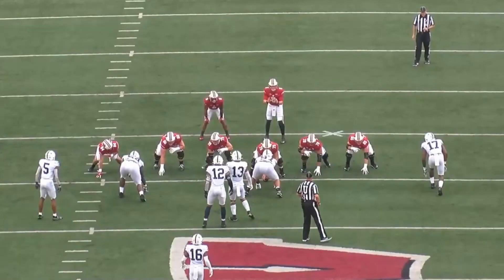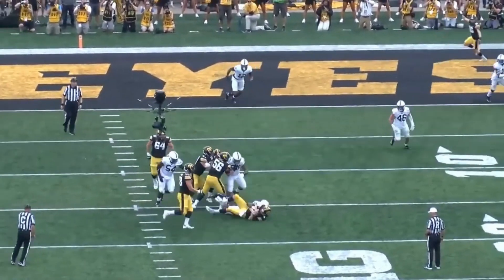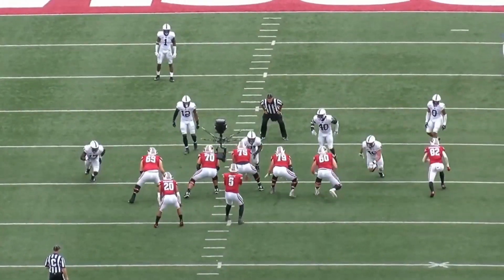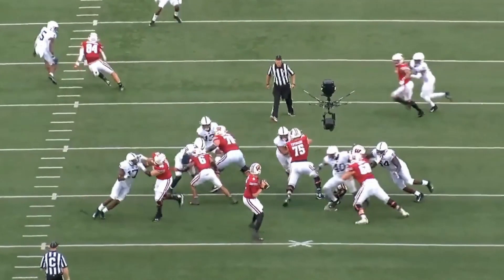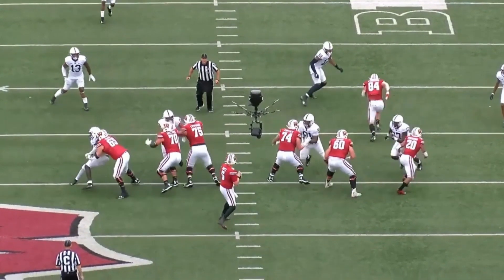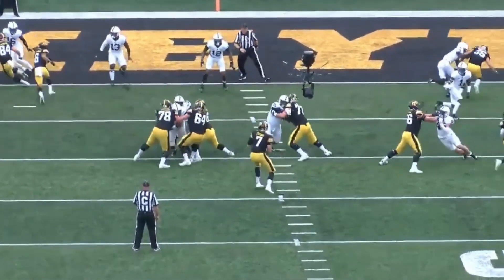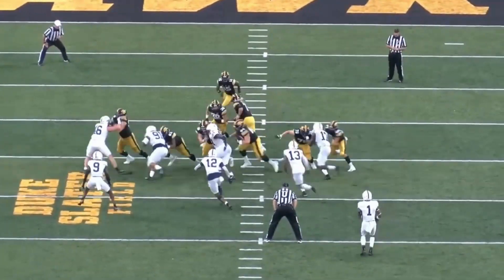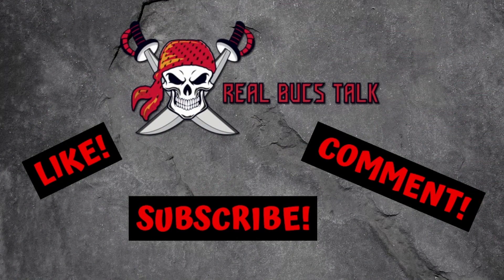Arnold Ebiketie (Penn St) 2022 NFL Draft Class Film Study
In today's league your team better be able to rush the passer, and in this year's draft class there are some talented pass rushers. Look no further then Penn St Edge Arnold Ebiketie who had a big season with 9.5 sacks and display all the tools to be a first round pick come this April. Let us know what you think of his film and could he be a fit for your favorite team.

LINKS!